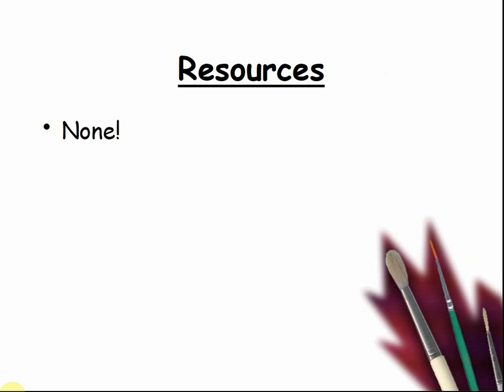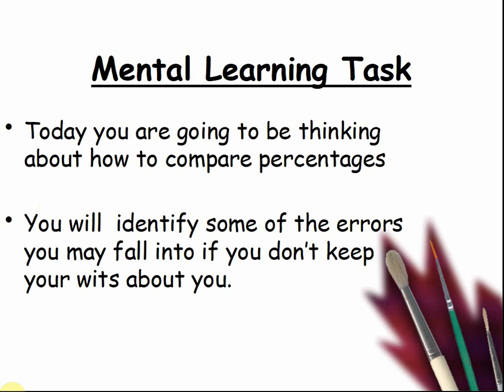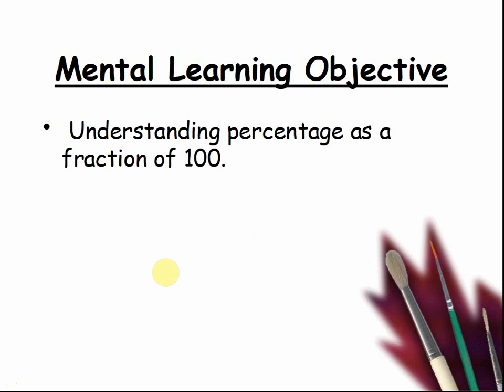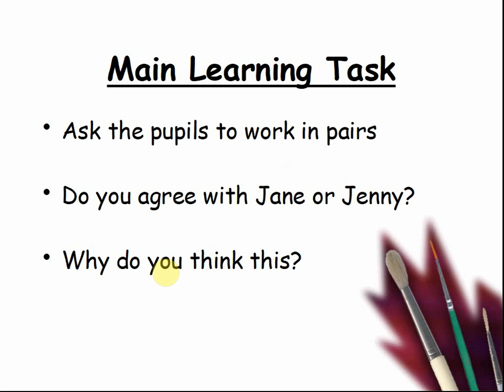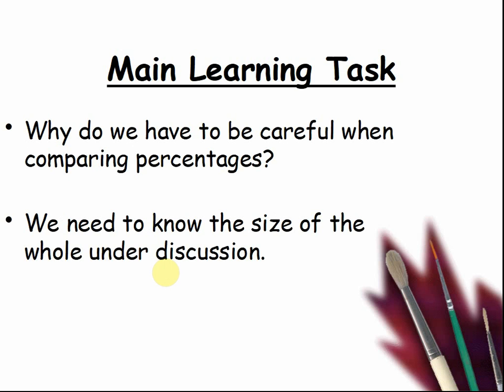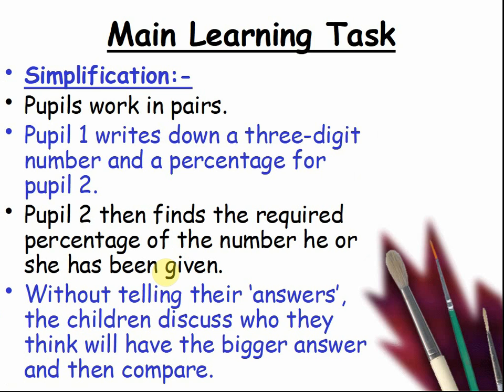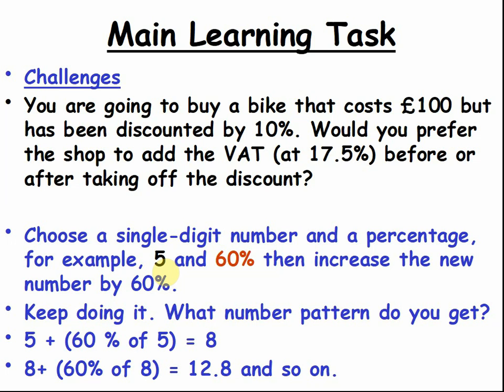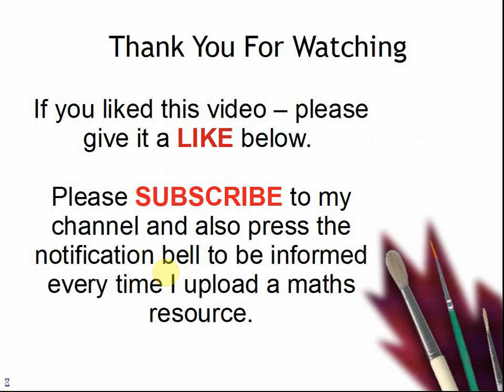Percentages For Kids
Percentages For Kids is part of the Year 6 Lesson 4 Spring Percentages size of wholes Maths Lesson. This Percentages For Kids lesson compares the different sizes of wholes and ensures children are not mislead by statistics. This lesson compares different schools using percentages. This Percentages For Kids lesson could be used in the classroom or it could be also used in the home.